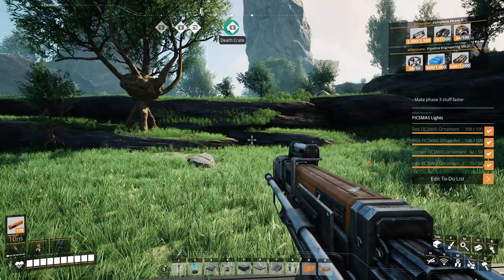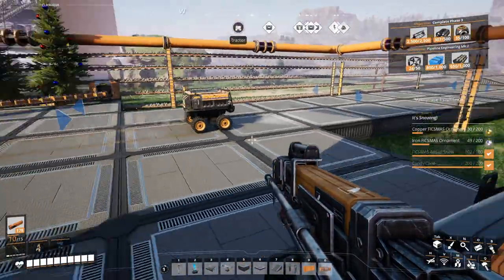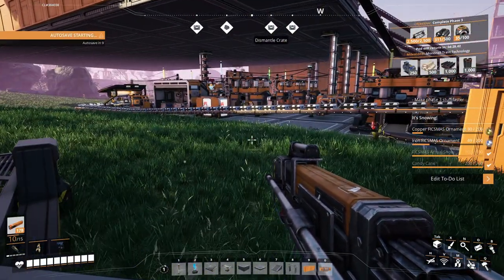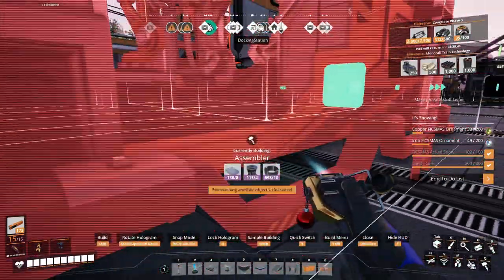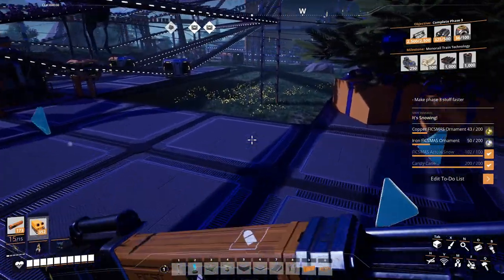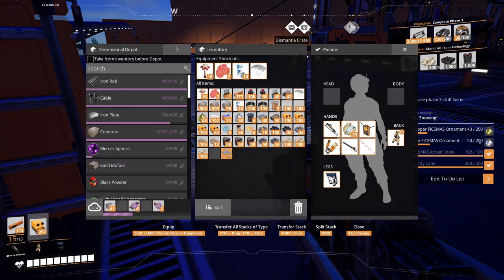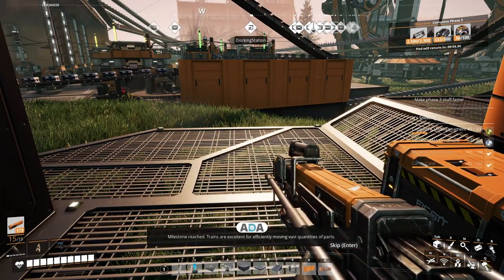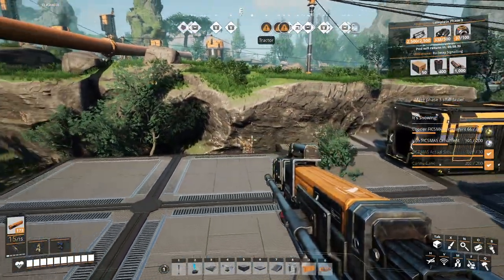Satisfactory 1.0 Episode 69: On the tenth day of FICSMAS, trains unlocked.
Today, we expand the Ficmas factory, and unlock Pipes Mk2 and trains.